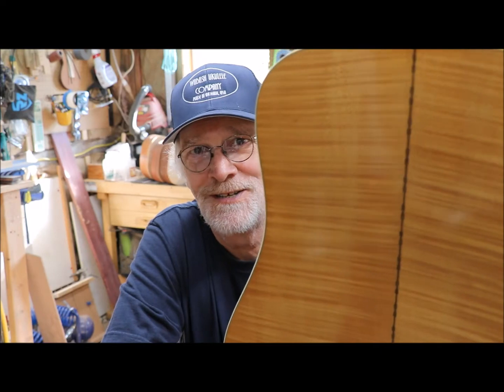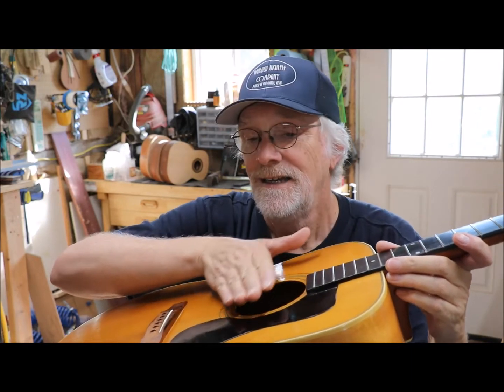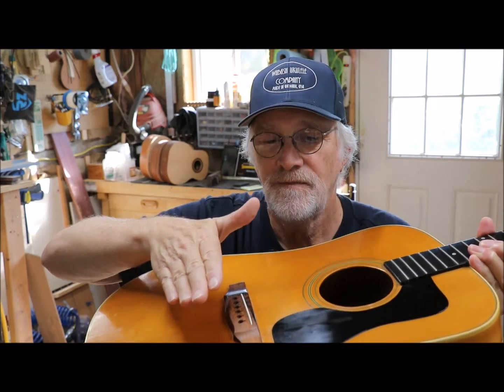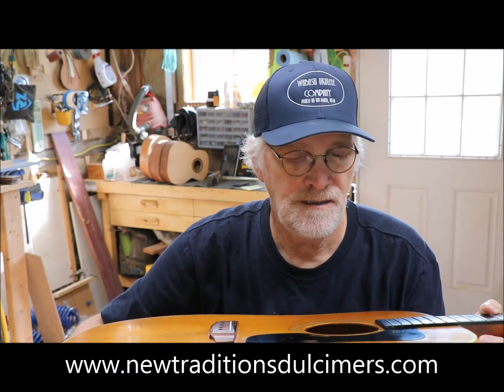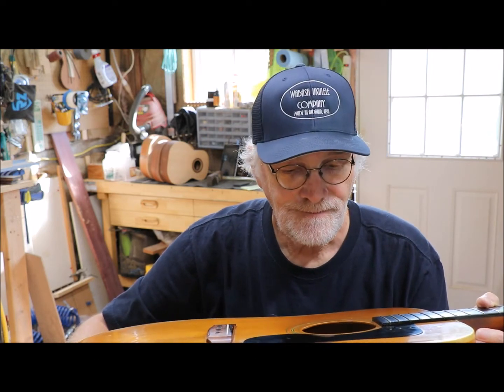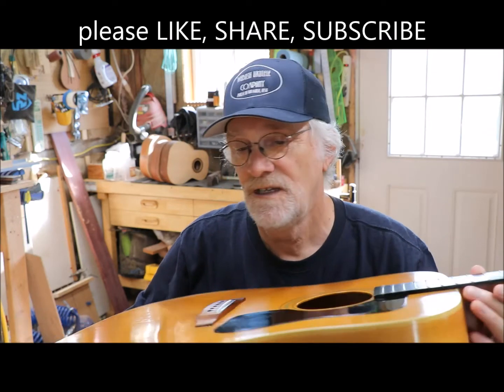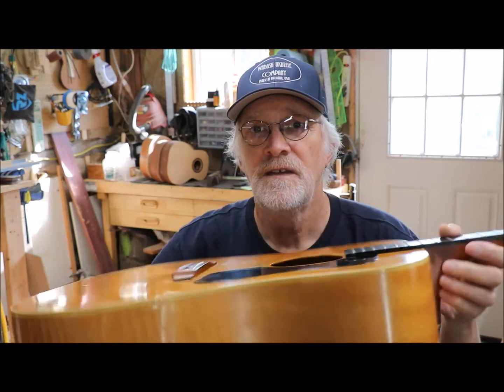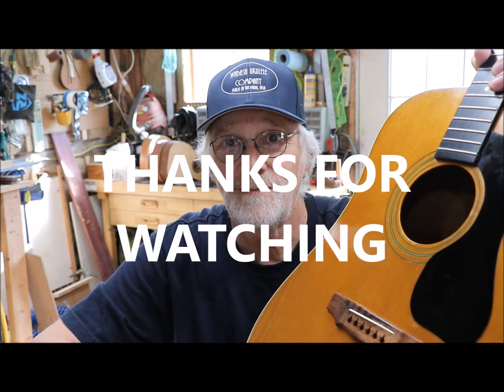1972 Guild D44M Repair pt. 1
Here's part one of repairing a Guild D44M guitar.